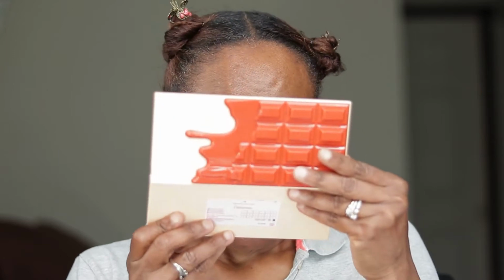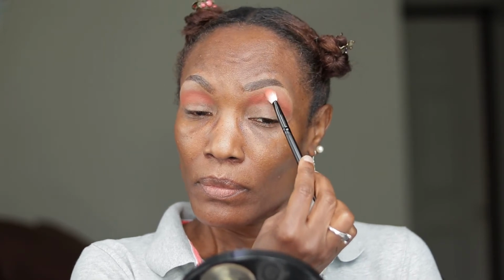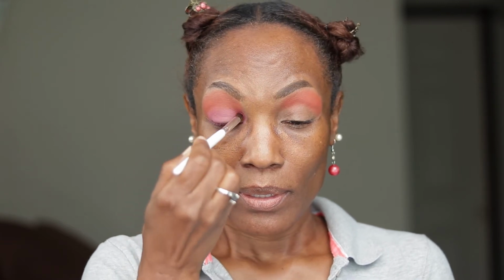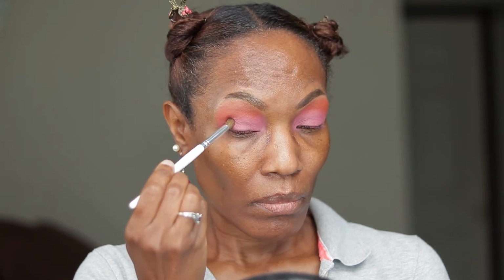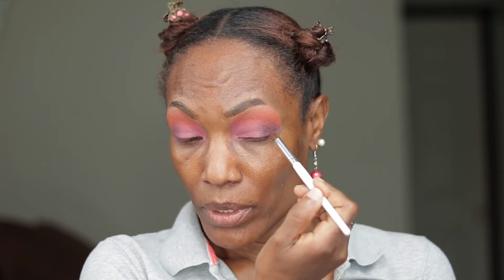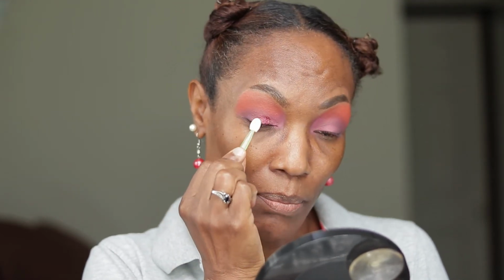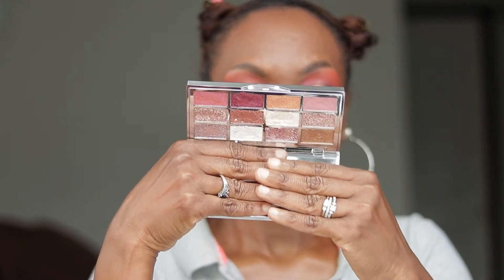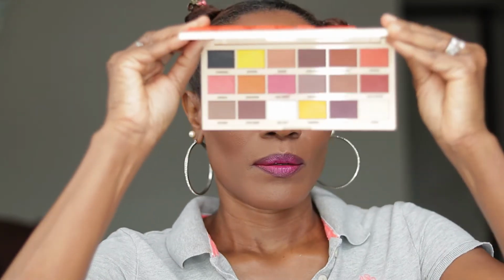MAKEUP REVOLUTION CINNAMON EYE SHADOW PALETTE | SIMPLE EYE SHADOW LOOK #33 | I HEART REVOLUTION